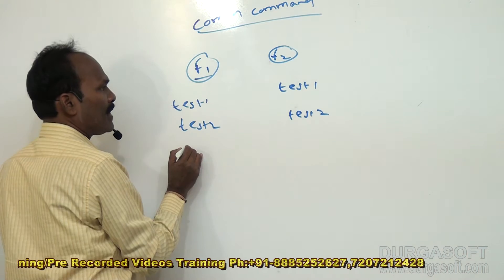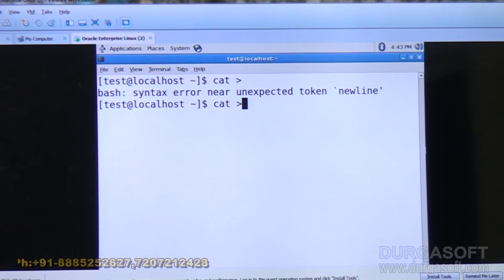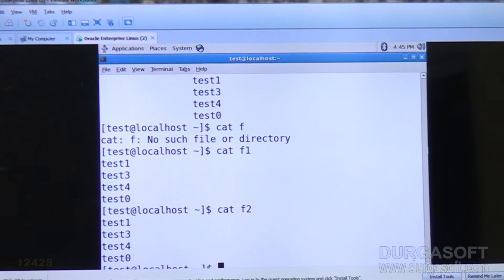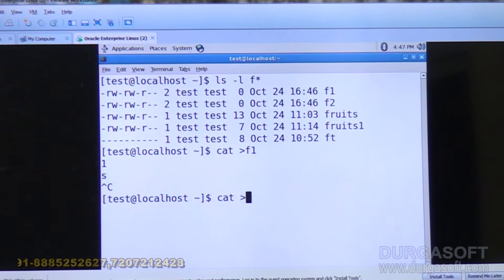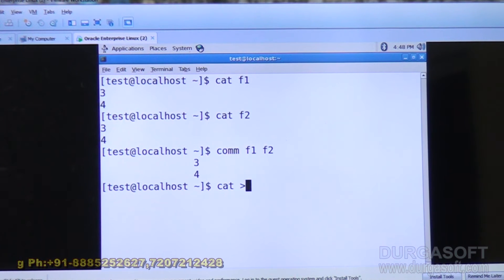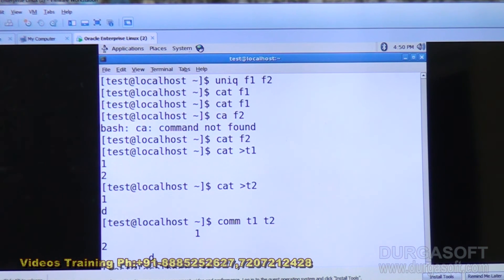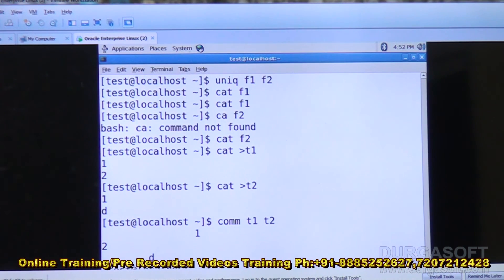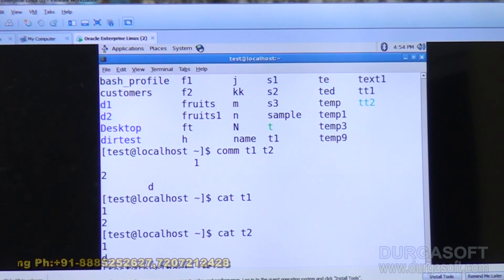Unix/Linux tutorial || Command line Commands by Shiva